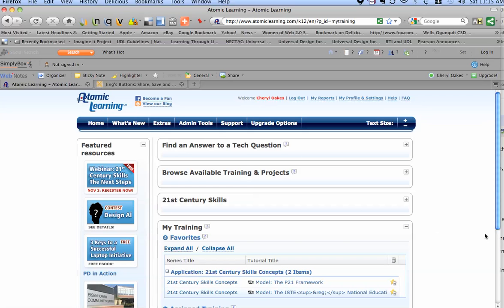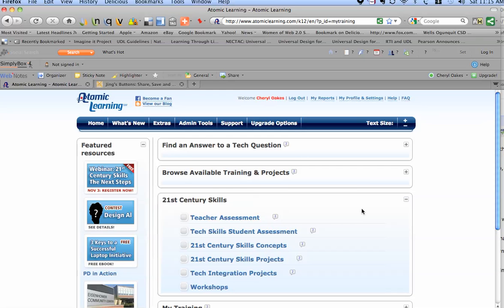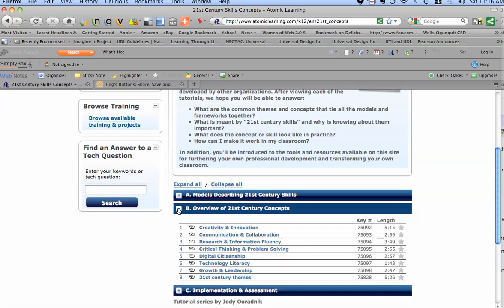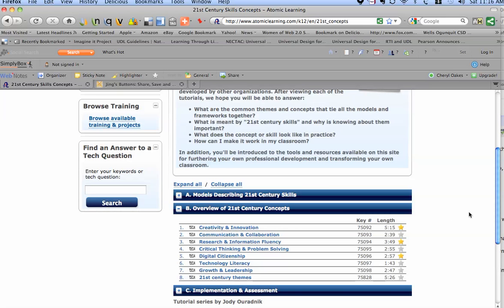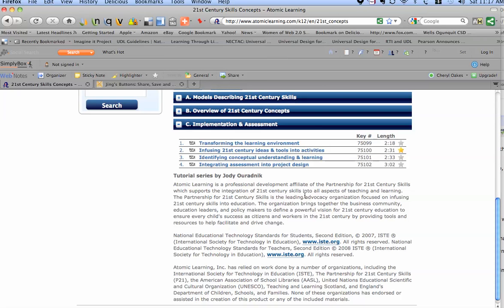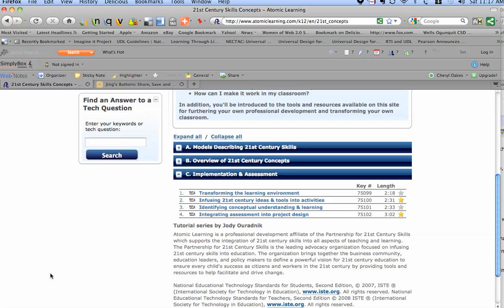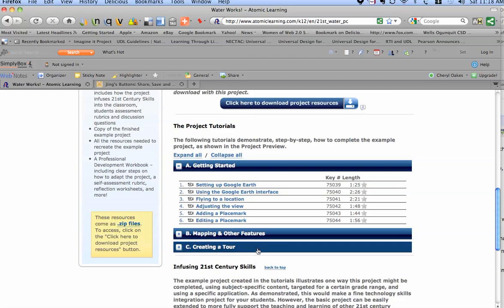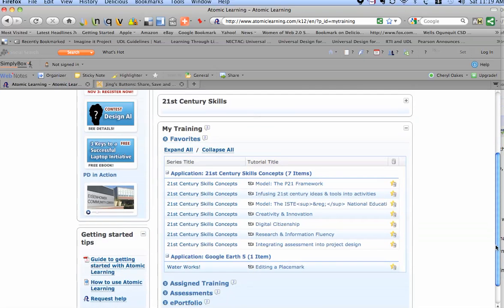AtomicLearning04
Prepare Phase Classes Atomic Learning